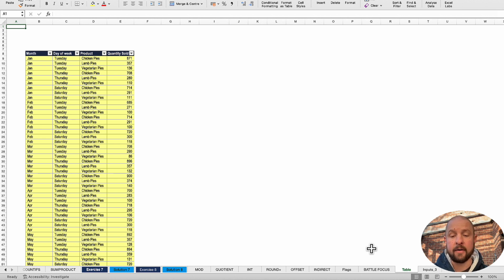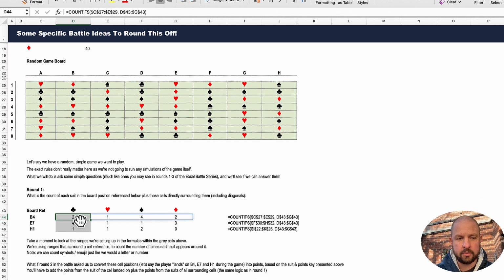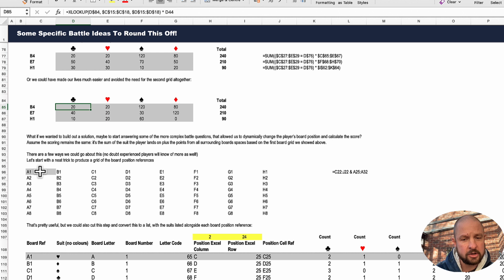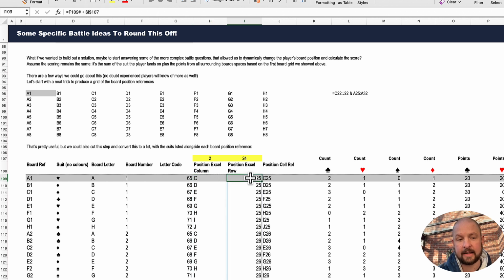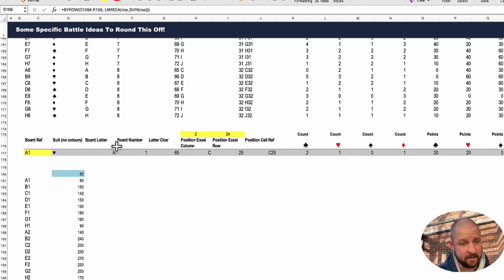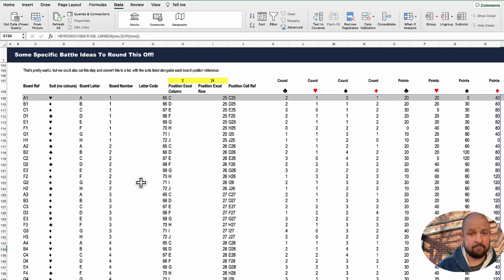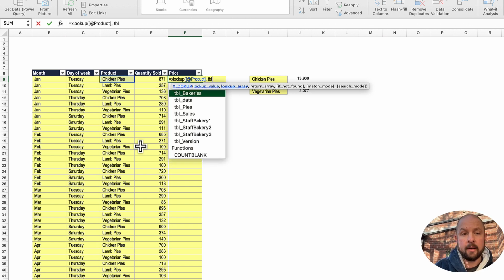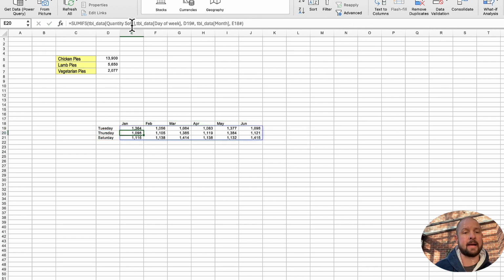Lookup Week: Video 5 - Battles, Excel Tables, Named Ranges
As we bring this second week of the video series to a close, I'm wrapping up with a whole bunch of topics!

First, I'll walk through a pretty vague battle example I've made up which showcases many of the functions and principles we've been sharing since we started.

Then I'll introduce Excel Tables, before quickly showing you some of the value you can get from Named Ranges.